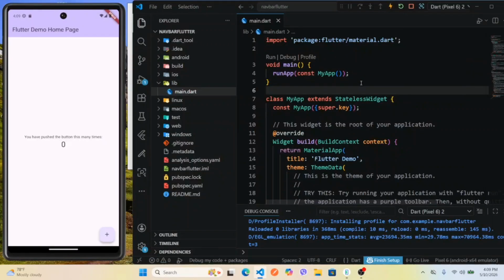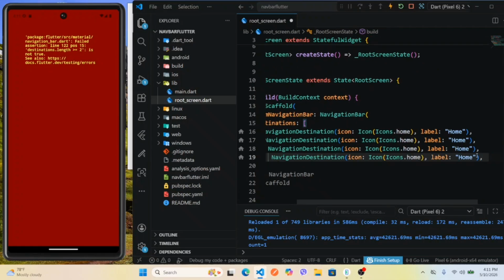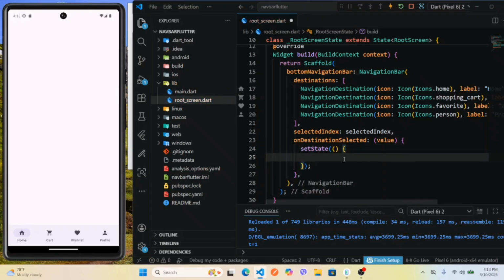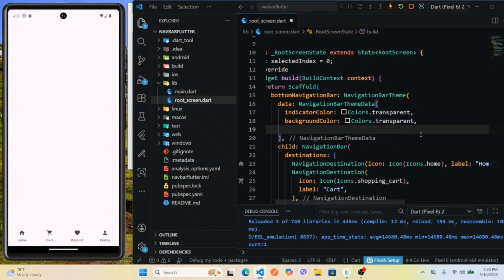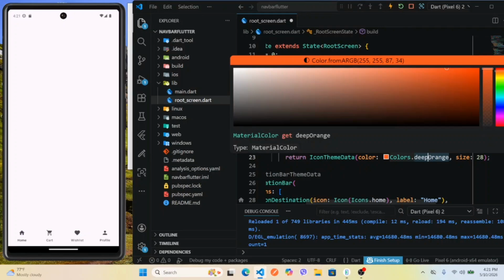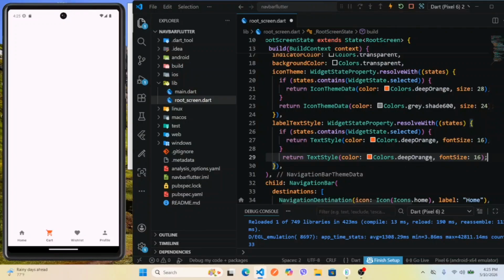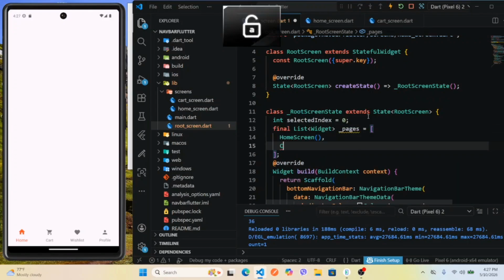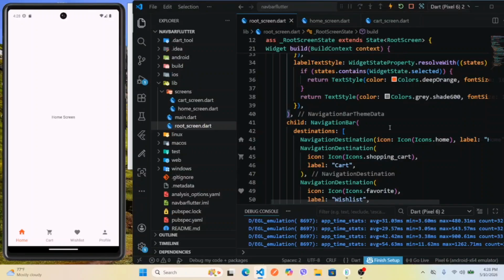Master Bottom Navigation Bar in Flutter (2026) | Step-by-Step Beginner Tutorial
Learn how to create a modern Bottom Navigation Bar in Flutter step by step using the latest NavigationBar widget in Flutter 2026. In this beginner-friendly Flutter tutorial, you will learn how to switch pages, customize selected icons, change label colors, manage navigation state, and build a clean modern mobile app UI.

This Flutter navigation tutorial is perfect for beginners who want to build professional Flutter apps with modern Material 3 design.

🔥 In This Video:
• Create Bottom Navigation Bar in Flutter
• Use NavigationBar Widget
• Change Selected Icon & Label Colors
• Handle Page Navigation
• Modern Material 3 UI Design
• Beginner Friendly Flutter Tutorial

📱 Perfect for:
Flutter beginners, mobile app developers, and anyone learning Flutter UI design in 2026.

⏳ TIMESTAMPS :
00:00 - Introduction and project setup
00:10 - Creating the Root Screen file
00:28 - Setting up the Main app and home screen
00:53 - Removing the debug banner
01:05 - Implementing the NavigationBar widget
01:25 - Adding NavigationDestinations (Home, Cart, Wishlist, Profile)
02:39 - Handling state and selected index
03:31 - Updating selected tab on tap
04:02 - Customizing background and indicator colors
04:33 - Using NavigationBarTheme for global styling
05:22 - Styling icon colors with WidgetStateProperty
07:46 - Customizing label text styles (active vs. inactive)
09:26 - Creating separate screen files (Home, Cart)
10:33 - Linking screens to the navigation bar using IndexedStack
12:42 - Outro and final results